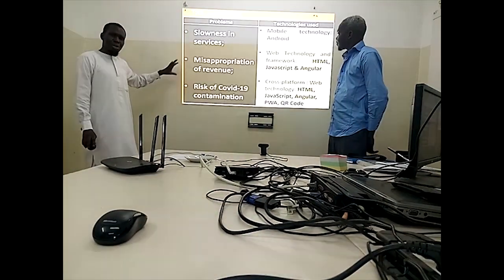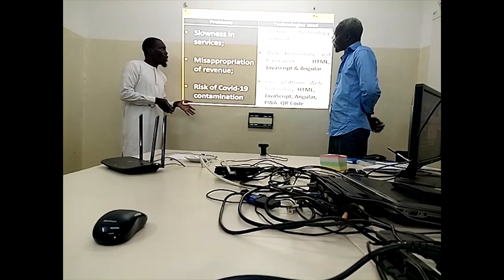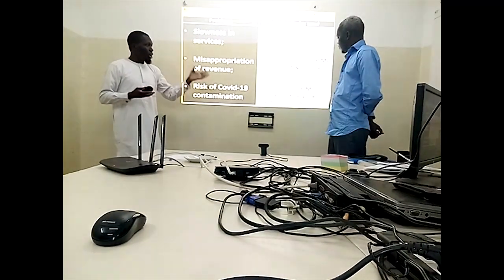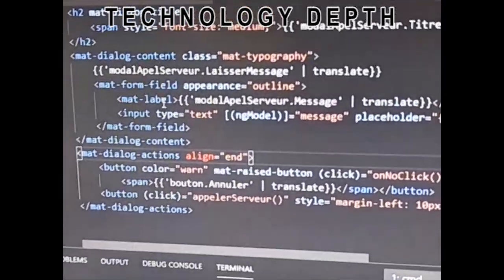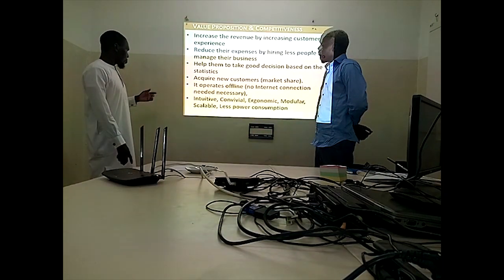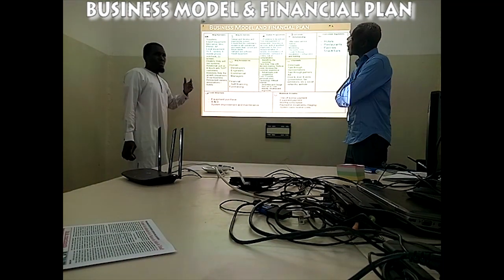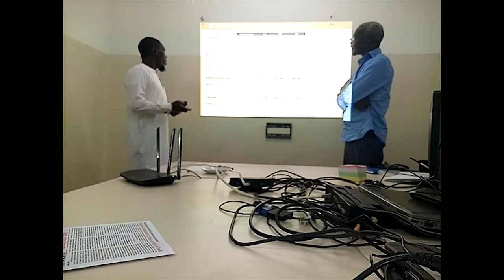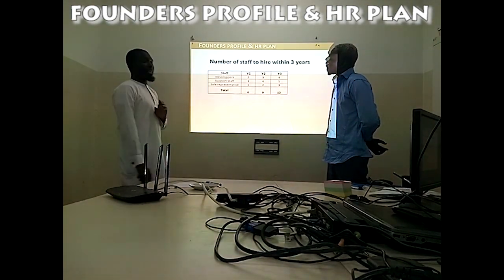AAL 2ND PITCHING PANEL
Syntalsoft Team (Nyzaam system) AAL 2020